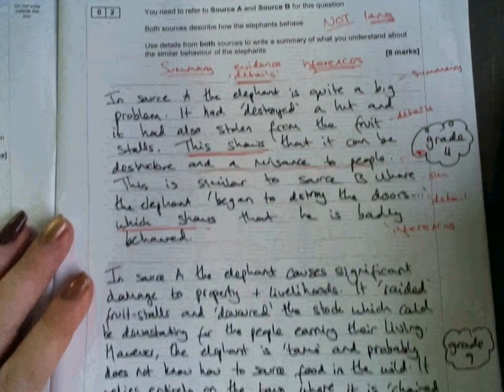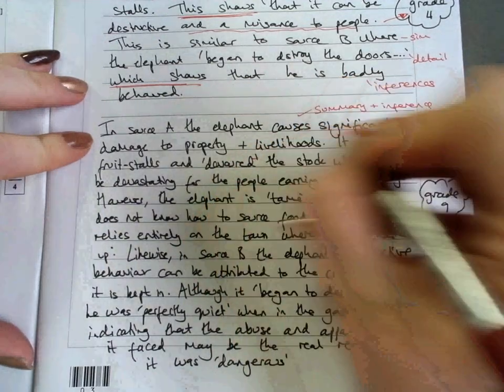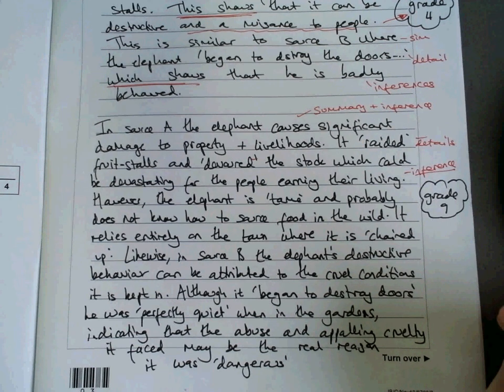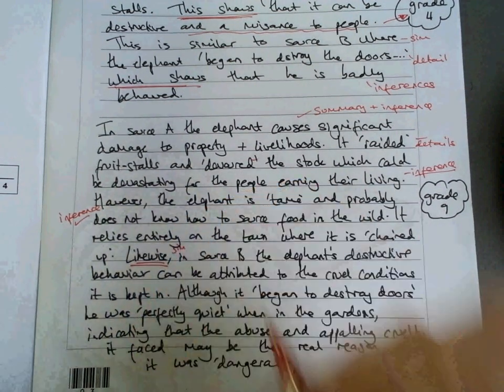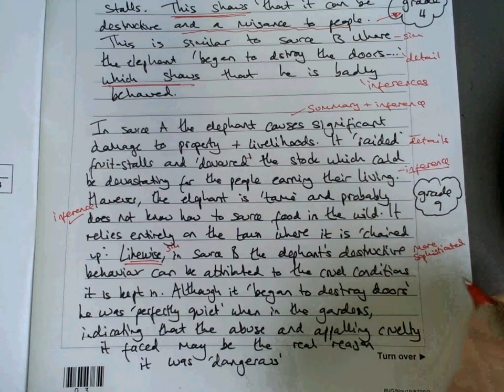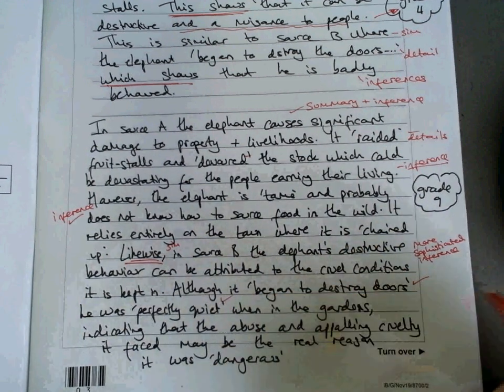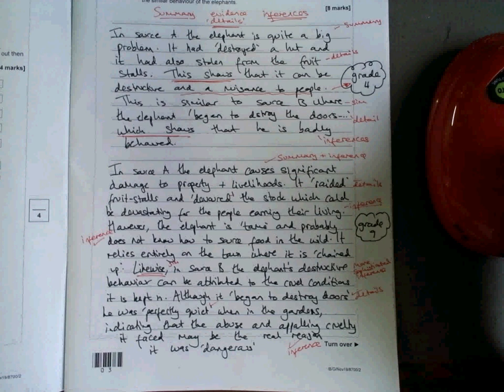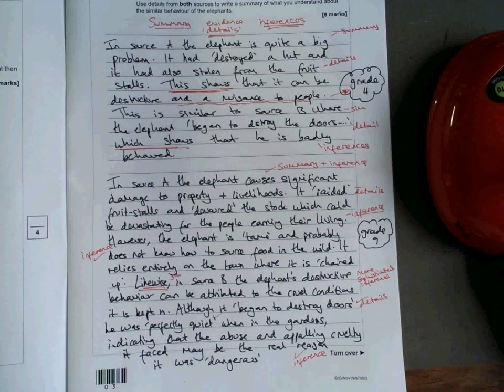AQA English Language Paper 2 Q2 (Nov 2019)- Moving from grade 4 to 9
How to secure higher marks by developing your inferences